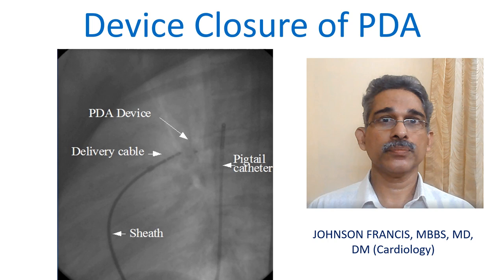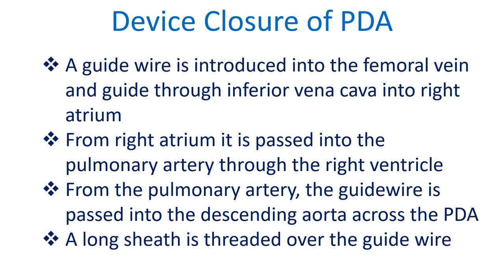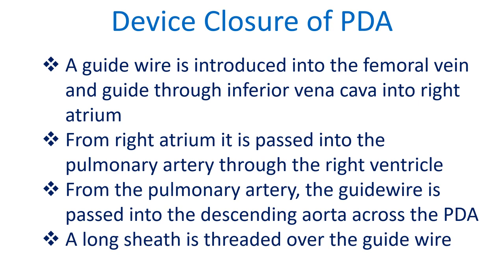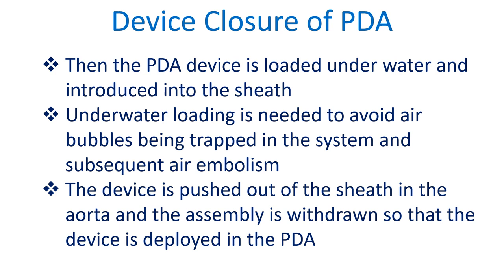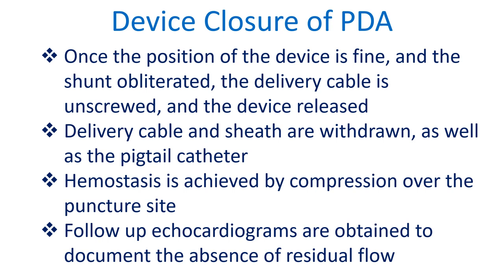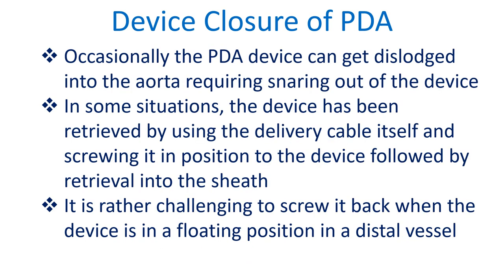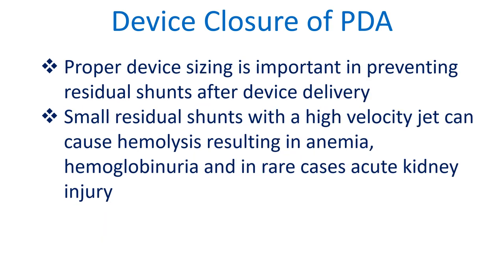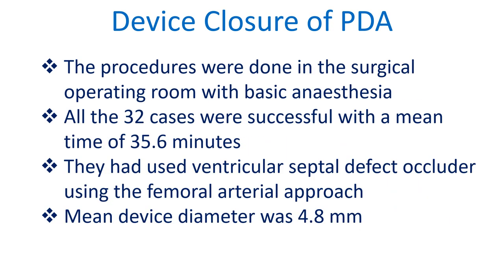Device Closure of Patent Ductus Arteriosus PDA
Device closure of the patent ductus arteriosus can be approached both from the arterial side and the venous side. Several variations of the method exist in literature. One method which was followed by us is described here.
Initially an angiogram (descending aortogram) is taken to confirm the size of the PDA to choose the size of the device. This angiogram shows pigtail catheter in the descending aorta and the contrast passing from the descending aorta to pulmonary artery through the PDA. The PDA is superimposed on the tracheal air column in this view.